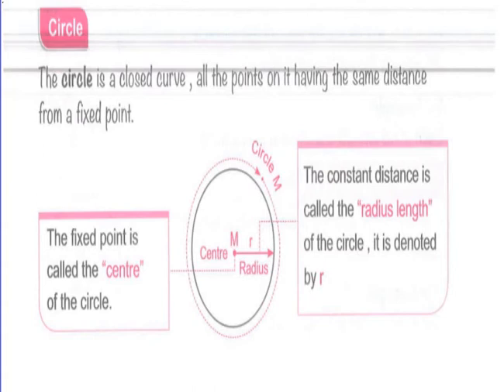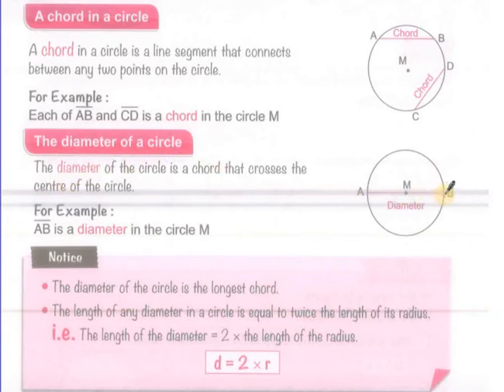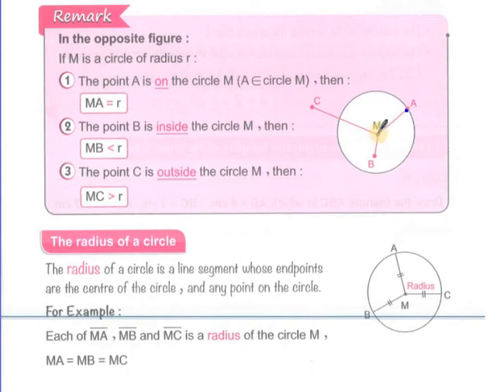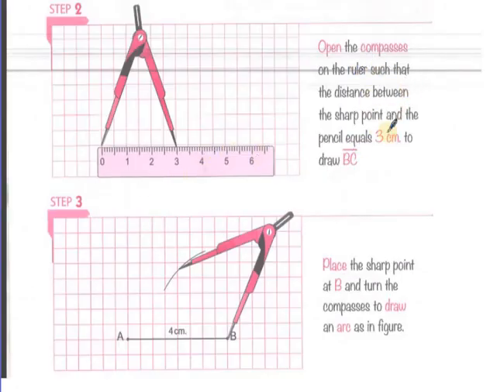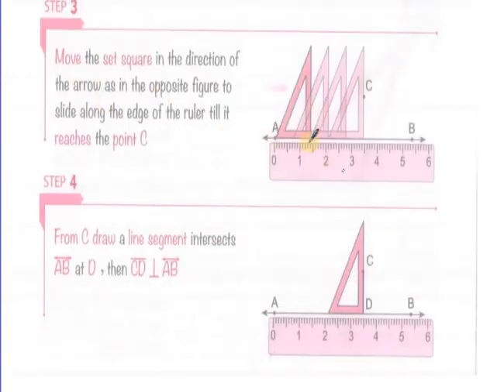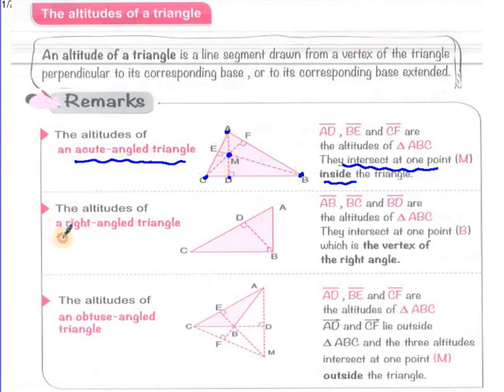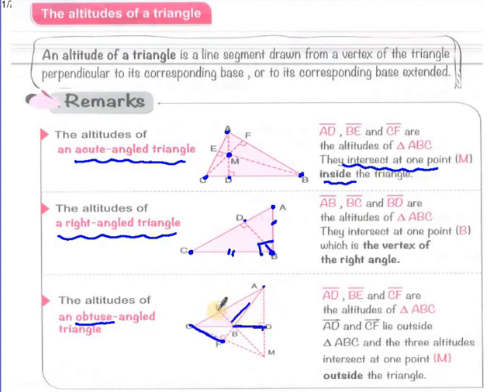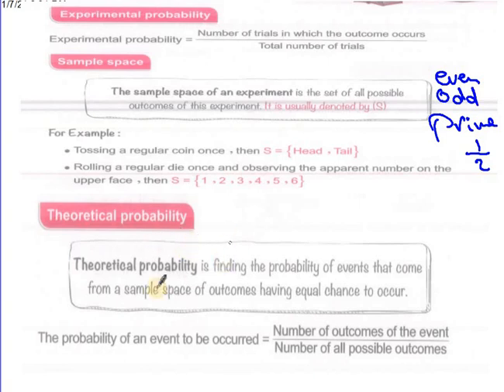unit 3 / 4 Revision 09 01 2021.term 1 .grade 5